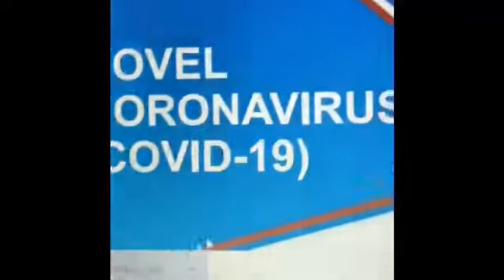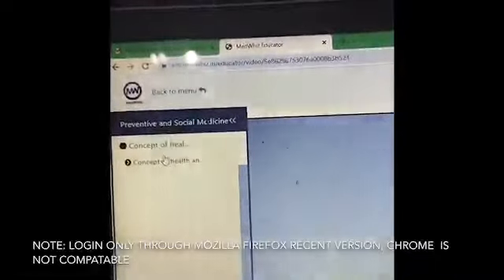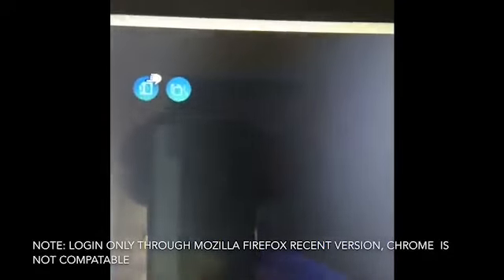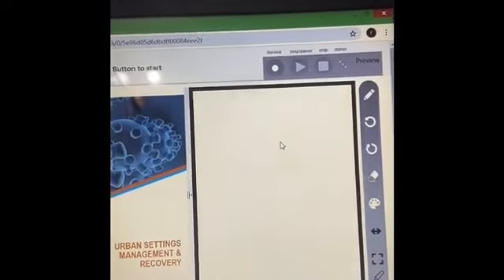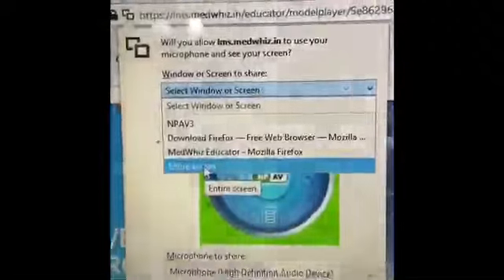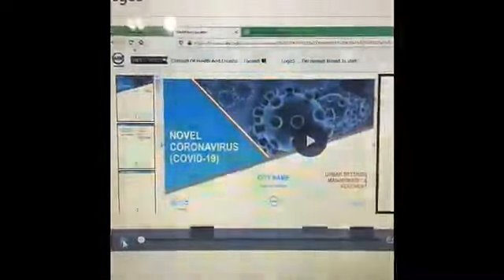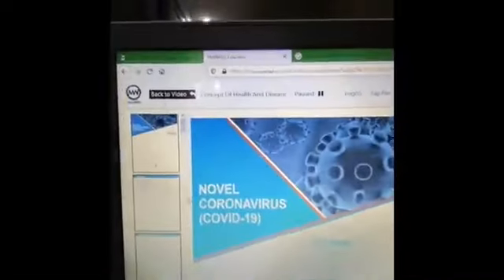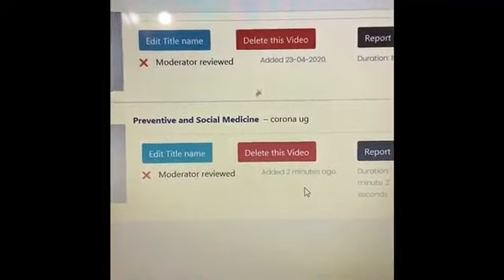Dr. Ramesh K from VIMS giving a demon on MedWhiz LMS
Here is a video of Dr. Ramesh K from Vijayanagar Institute of Medical Sciences, Bellary, demonstrating MedWhiz LMS